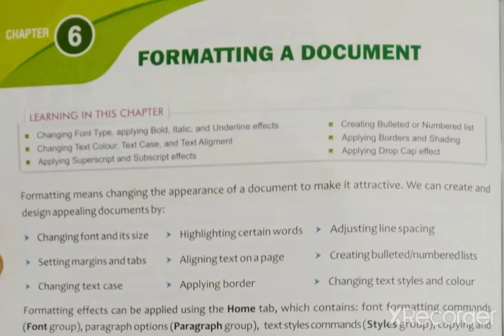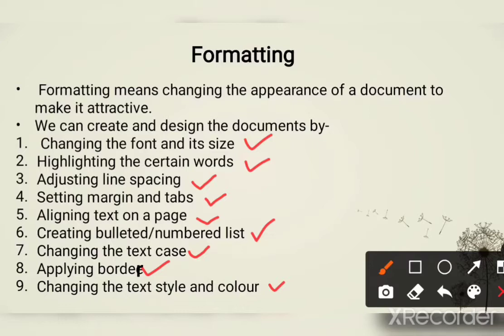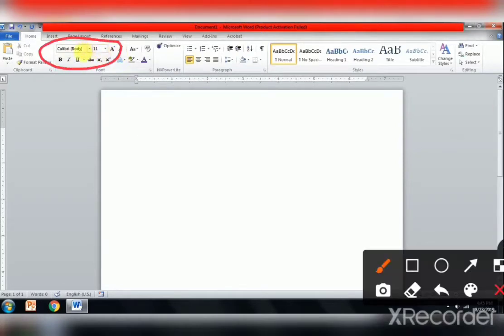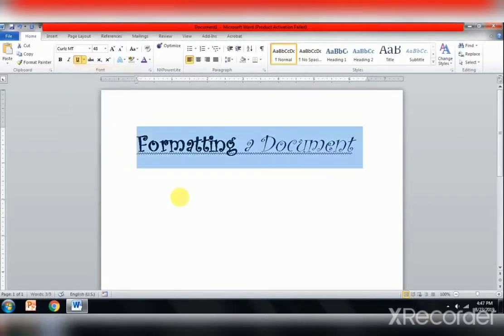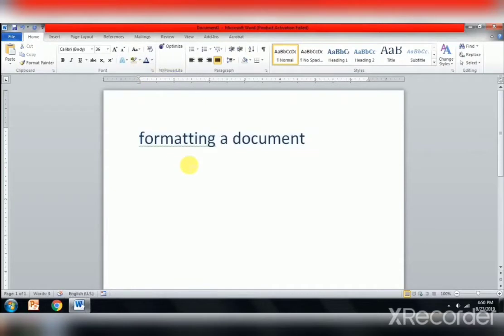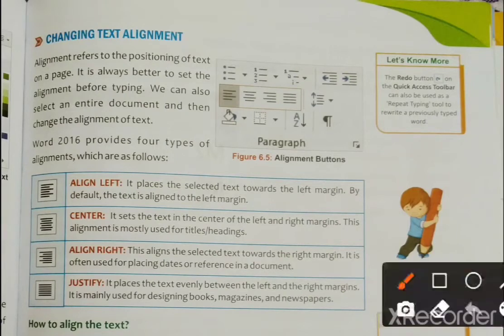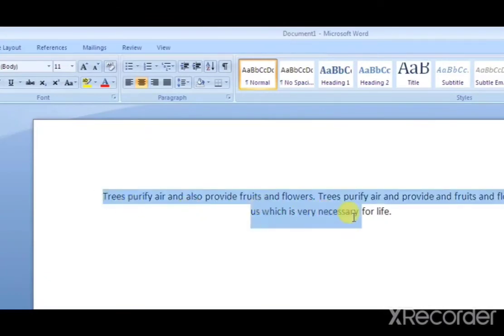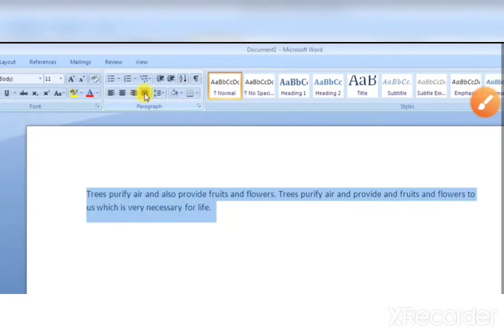Class 3 ch 6 part 1 computer